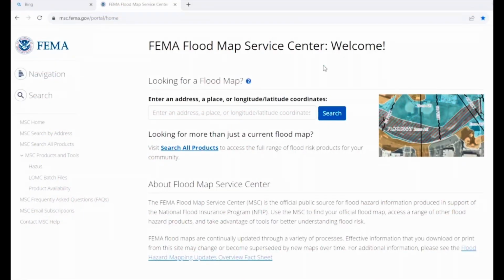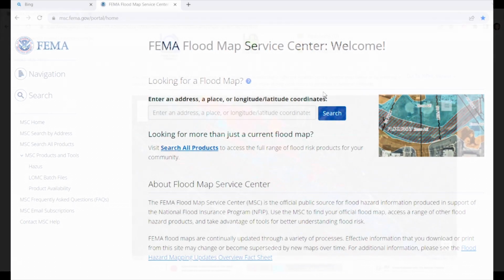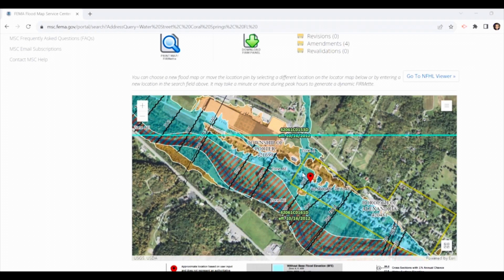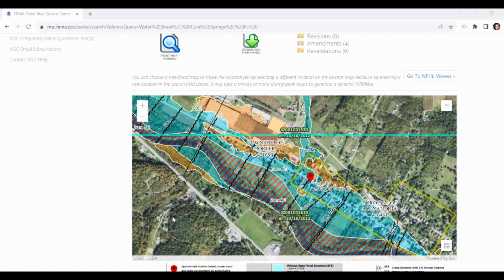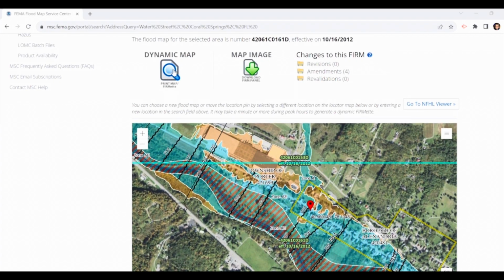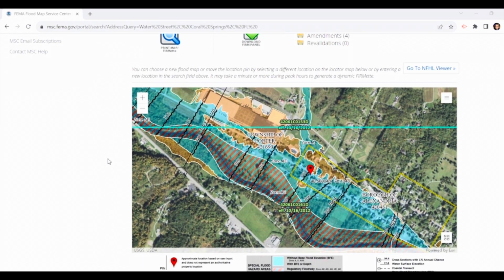How to Find Your FEMA Flood Zone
Flood Zone Ahead! is a YouTube Channel that discusses issues involving flood insurance and related topics in the United States and its territories. Flood Zone Ahead! is intended for educational and entertainment purposes only and is not intended as professional advice. The Channel makes no legal representations concerning flood or other types of insurance, real estate, regulatory issues, public policy, construction or engineering interventions or other issues related to flood insurance or floods. This Channel uses publicly available information and any opinions expressed on the Channel are those of the presenter only and do not represent the opinions, views or policies of any public or private organization. Viewers interested in their particular situation regarding flood zones, flood insurance and related matters are urged to contact their local Certified Floodplain Manager (typically located in the local building, zoning or planning department), their insurance agent, lender and real estate agent.